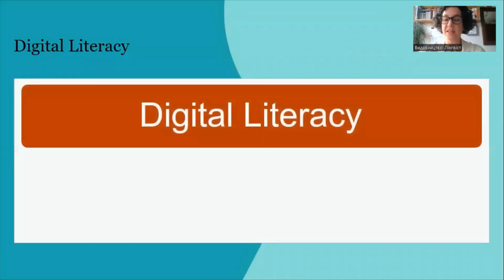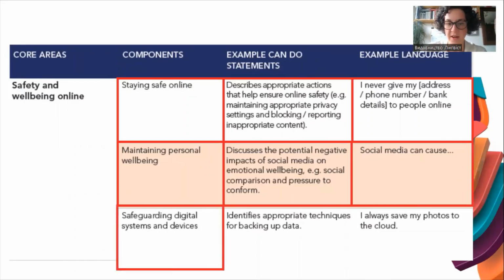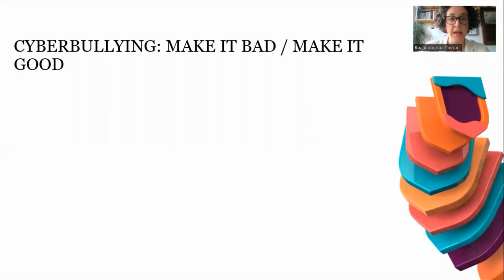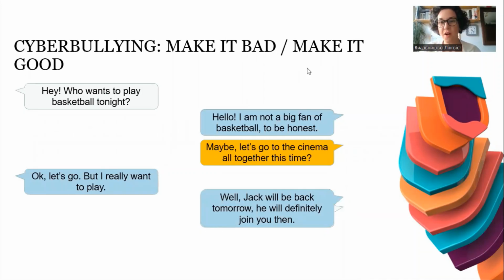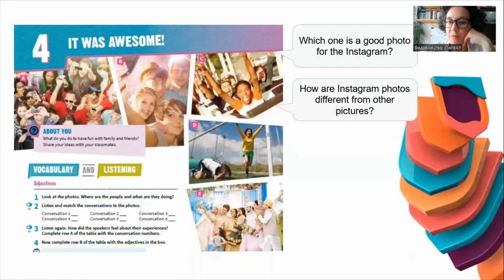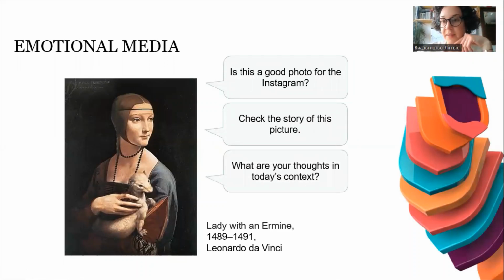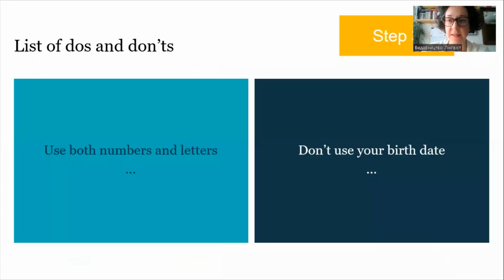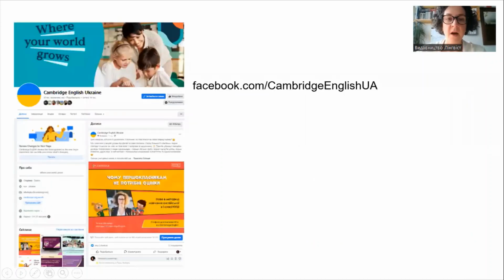Digital Literacy for Teenagers Safety and Wellbeing Online